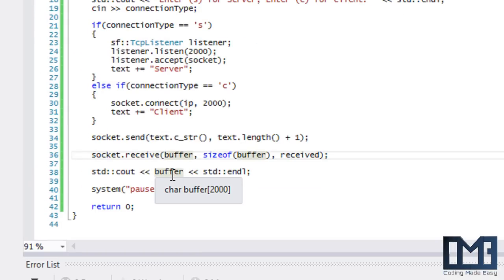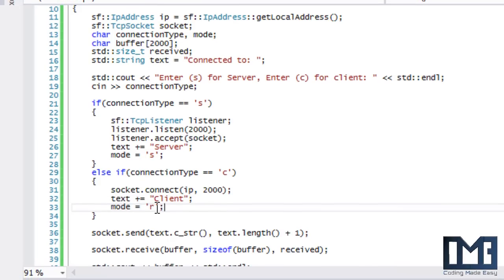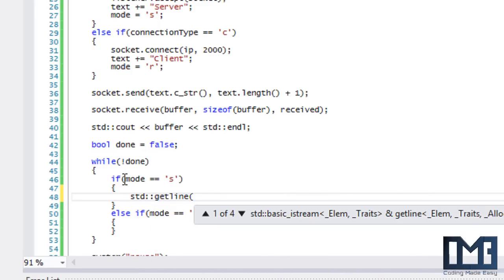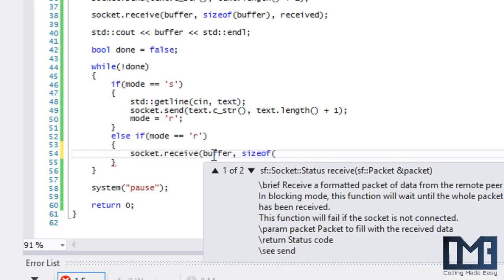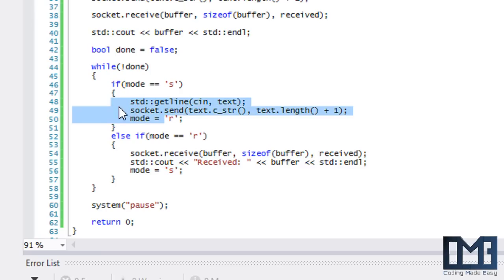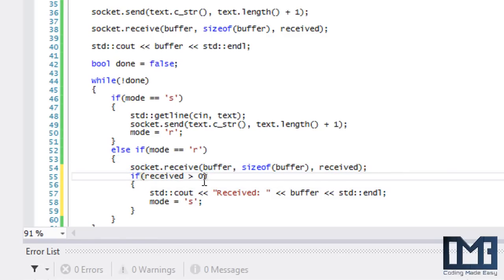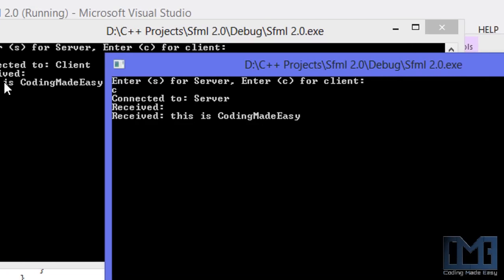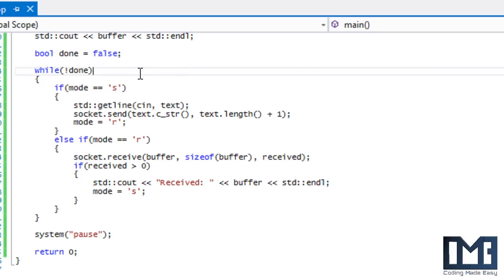C++ Sfml 2.0 Made Easy Tutorial 23 - Sockets Continued(Tcp)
In this tutorial we will be improving upon the code we did last tutorial. Hope you enjoy :)